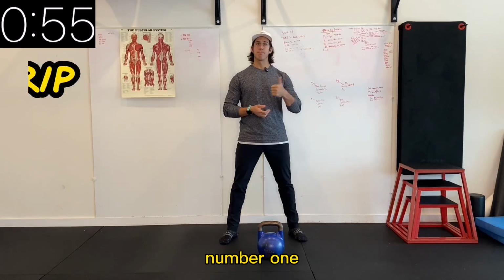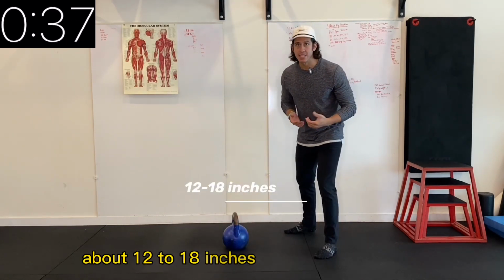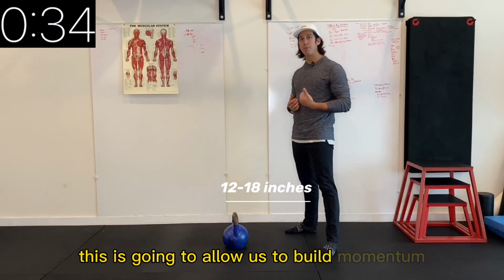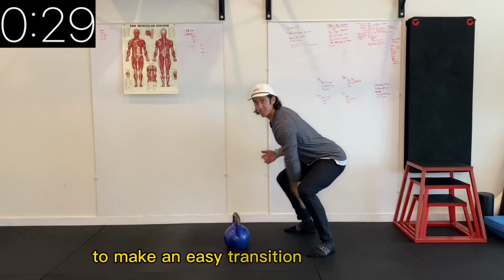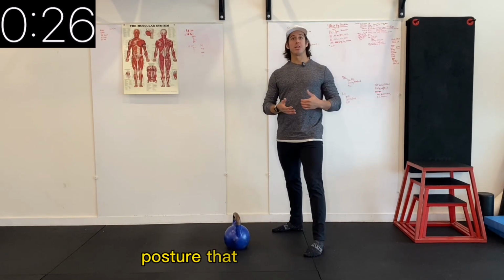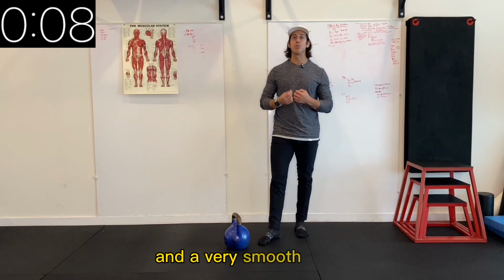QUICKLY learn the basics of using KETTLEBELLS!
When using kettlebells, the set up is the very first thing you’re going to perform. You will use this on every single lift you do with the kettlebell.

If it’s done correctly, you’re setting yourself up for a good clean, and then any other exercise that follows from the rack position.

If your set up is “off“ you can be headed towards injury or just bad lifts in general.

In this video we go over the basics of your set up so you can perform good lifts with minimal time in training.